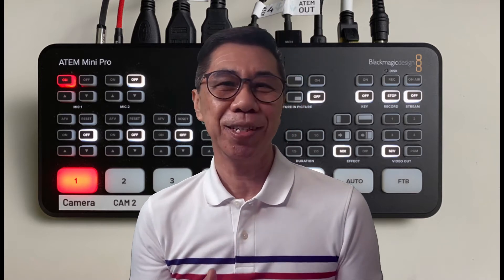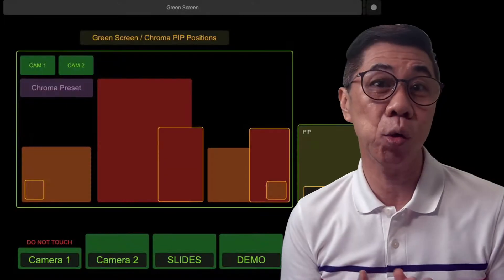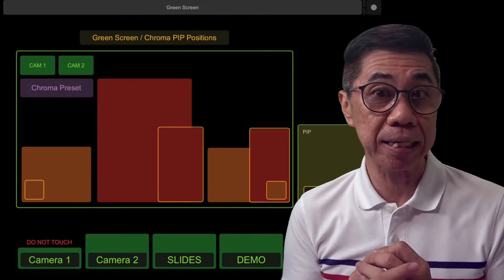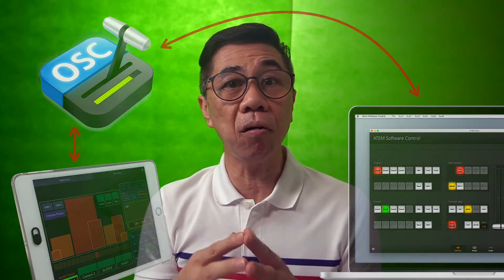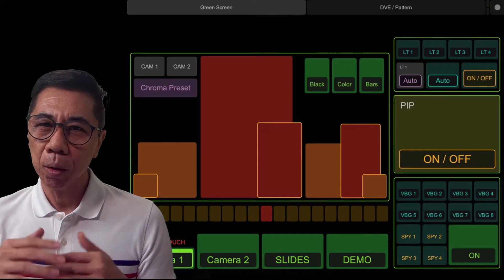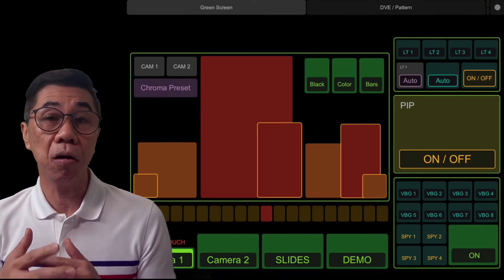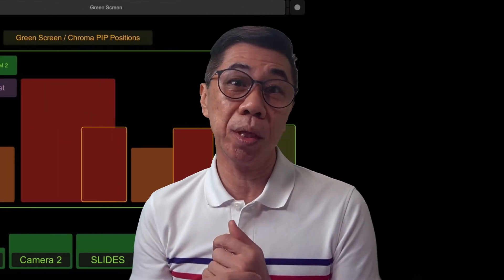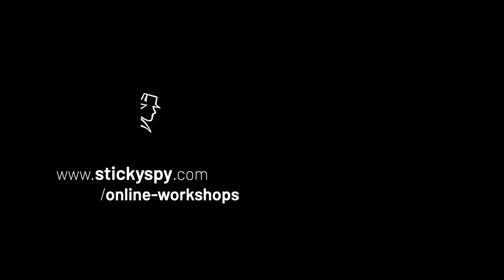ATEM Mini Pro Remote Control with iPad + TouchOSC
Are using an ATEM Mini or ATEM Mini Pro for your live events such as streaming, Zoom meetings, training, or presentations? In this video, I am going to share with you how I REMOTELY CONTROL my ATEM Mini Pro with my iPad using TouchOSC.

I have been using my ATEM Mini Pro for about 1 year now for my training and presentations, and sometimes live streaming. I really enjoy using it, however, it is not easy to quickly switch on or off certain functions directly from the ATEM Mini Pro device or from the ATEM Software Control while presenting on Zoom especially when you are conducting the session alone and no one is helping you.

// Download my TouchOSC Editor Layout //

// I want to GROW MY CHANNEL // ** HELP ME **
It would be great if I know what I publish is useful or not. Take a moment to do the following if you find this video useful. It will encourage me to produce and share more videos like this.

3. Leave me a comment or a Question and tell me how I can help
4. Share his video with others

for Individual and group Coaching
for Corporate Workshops
for Speaking